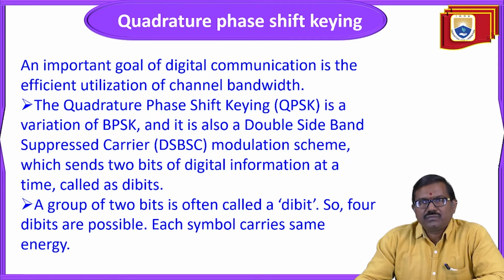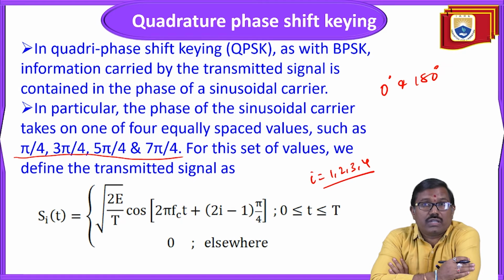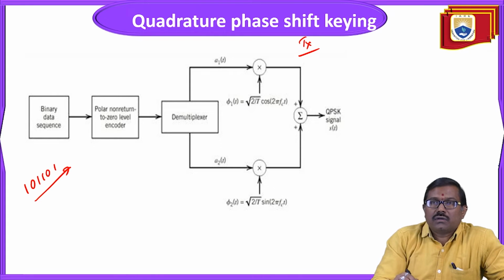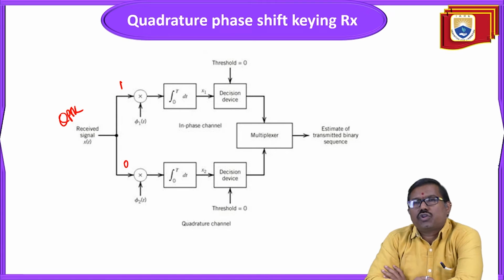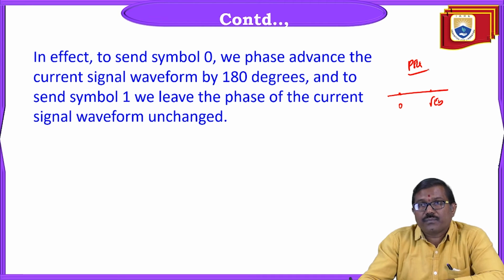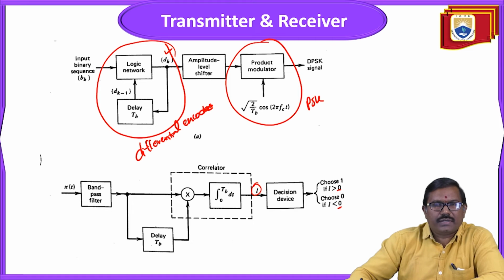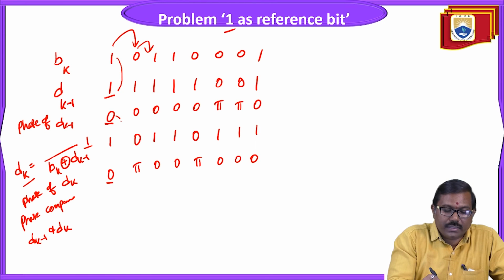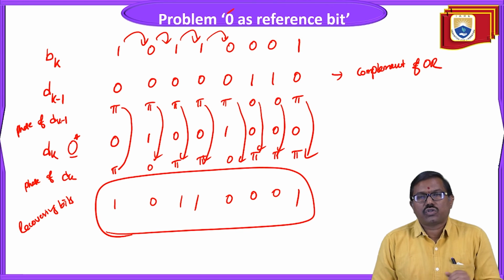Quadrature Phase Shift Keying & DPSK by Dr. V Siva Nagaju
Quadrature Phase Shift Keying & DPSK by Dr. V Siva Nagaju | IARE

Telangana, India.